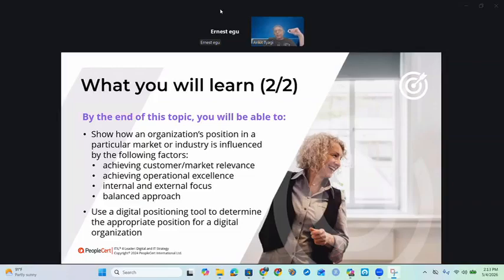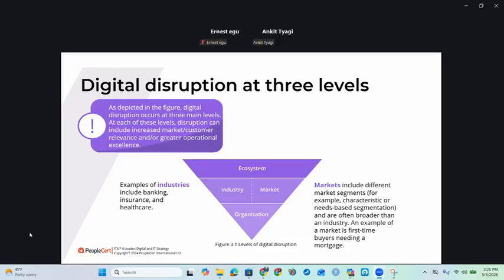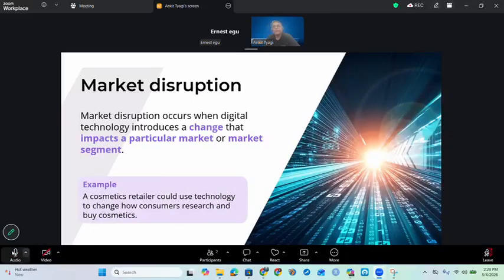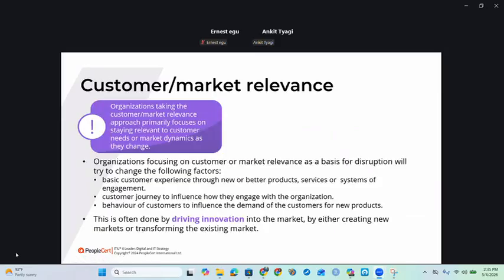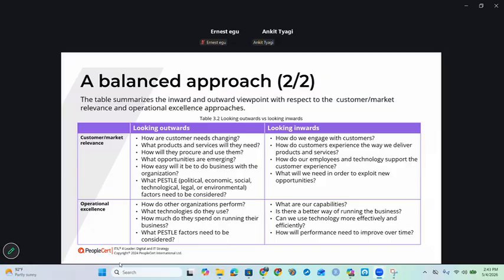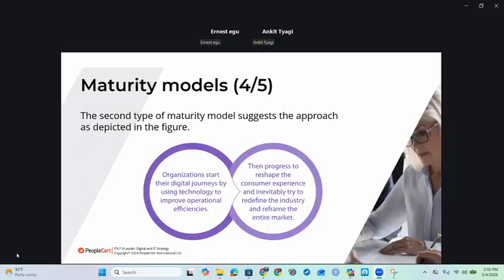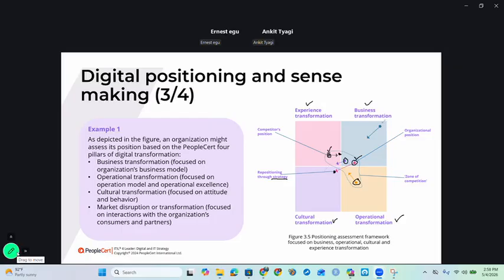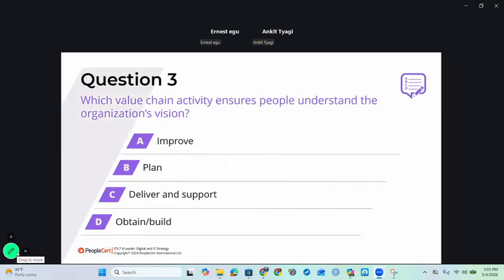3 Itil4 Sl Video3 comp